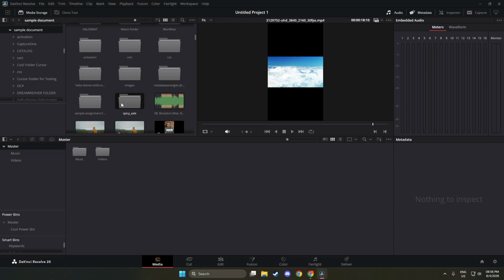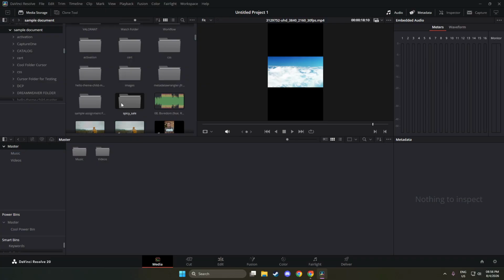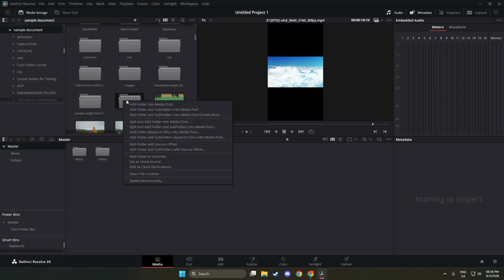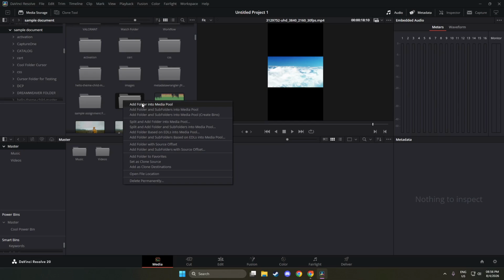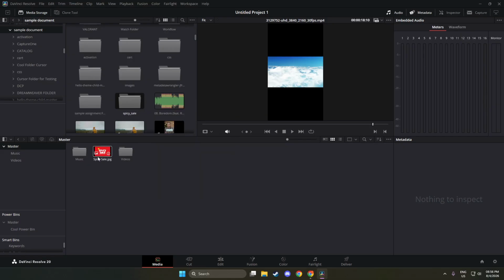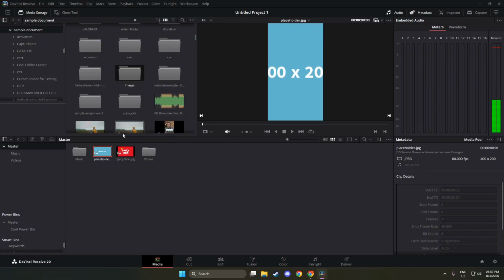How to Import Folders Into DaVinci Resolve [2026 Full Guide]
How to Import Folders Into DaVinci Resolve

Need to know how to import folders into DaVinci Resolve? Follow these exact steps to bring your media into the project efficiently, using the Media page on your computer.

Learn how to import folders into DaVinci Resolve by navigating the Media page and using the Media Storage panel. This tutorial shows how to find your desired folder, right-click to access import options, and choose between adding just the folder or including subfolders. Whether you're working with external drives or organizing large projects, these steps will ensure a smooth import process.

⏱️ Chapters
0:00 Intro
0:10 Go to Media page
0:35 Find the folder to import
1:12 Right click the folder
1:38 Choose Add Folder into Media Pool
2:25 Recap